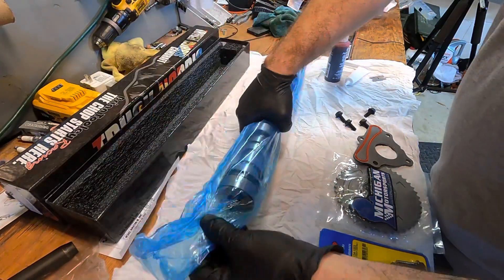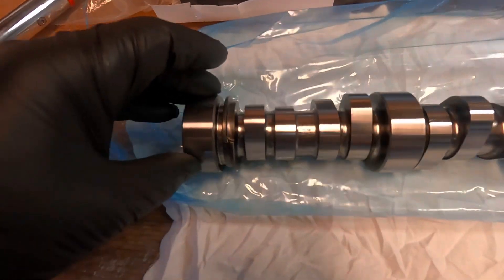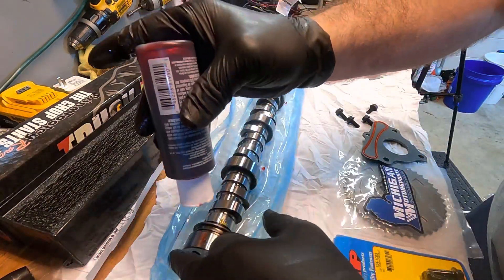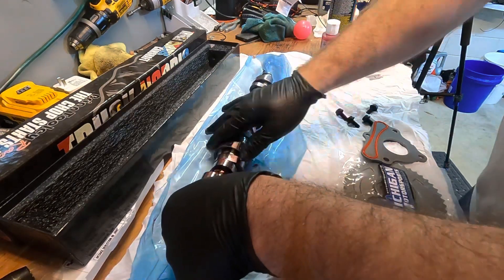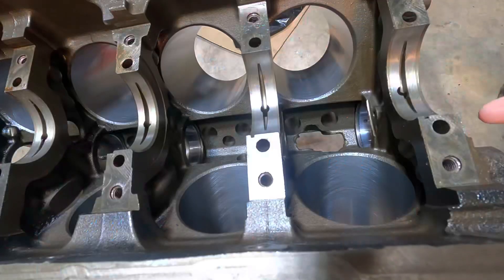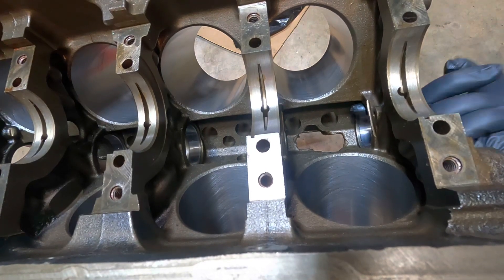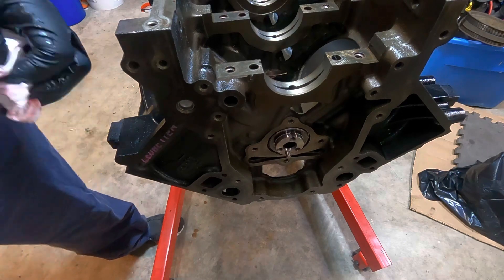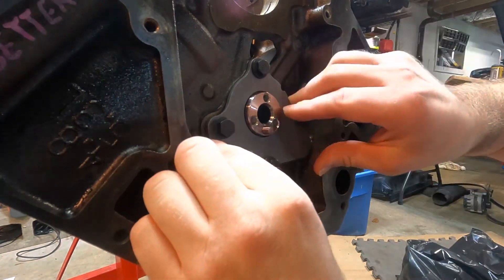Installing BTR Truck Norris cam in my lm7 5.3 LS motor build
Installing my Brian Tooley racing truck Norris cam in my gen 3 5.3
This is my first time building an engine. Doing this to show that anyone can build a motor with a little mechanical knowledge.